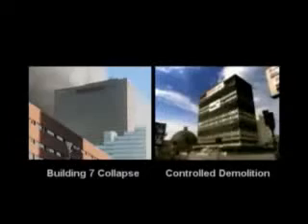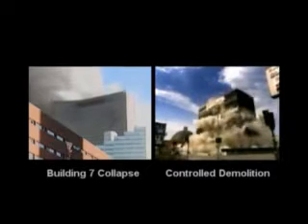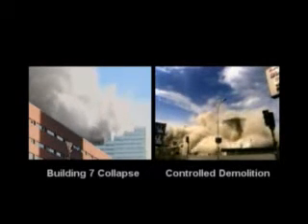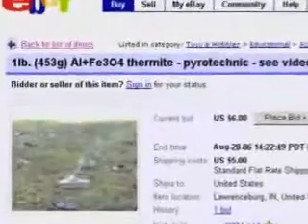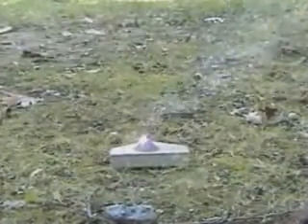9/11 - WTC Steel - Steven Jones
Video about the steel in the World Trade Center.